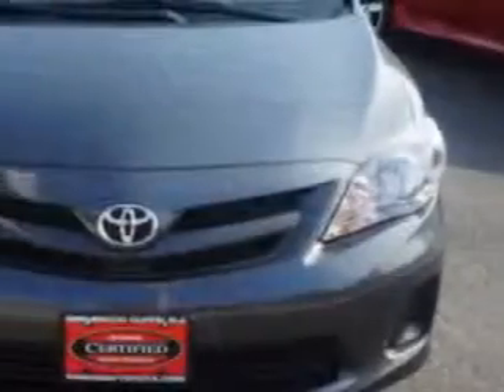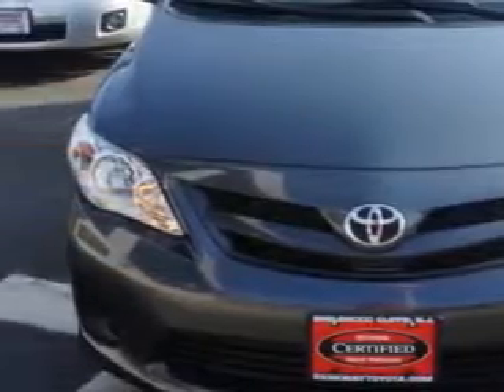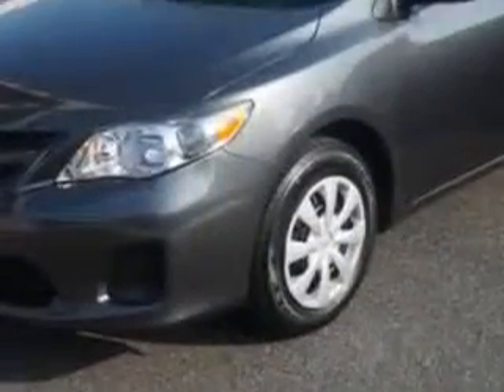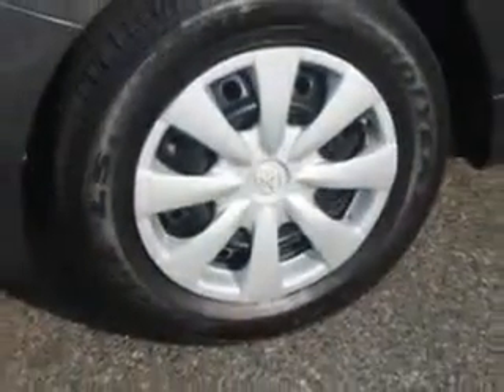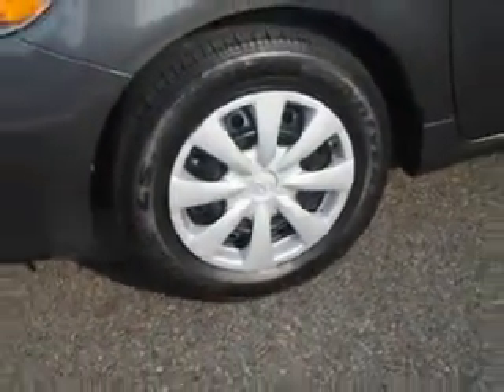2011 Toyota Corolla Parkway Toyota Englewood Cliffs, NJ 07632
Toyota Corolla You will love this Magnetic Gray Metallic Toyota Corolla 4 Dr Sedan, equipped with a 4 Cylinder engine and an automatic transmission.
MILES: 15,186
VIN:2T1BU4EE6BC723126

Parkway Toyota
50 Sylvan Avenue
Englewood Cliffs, New Jersey 07632